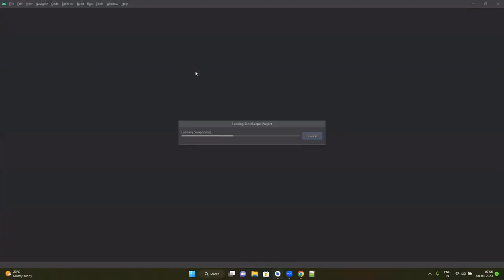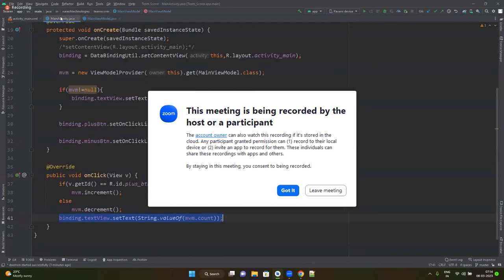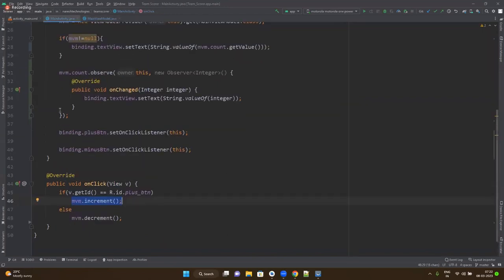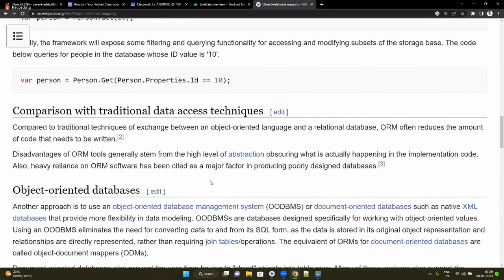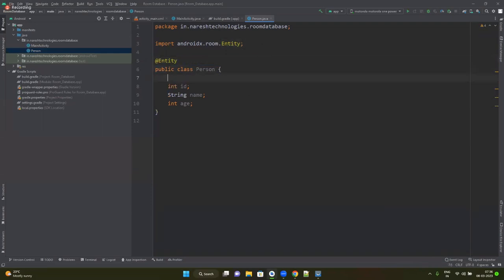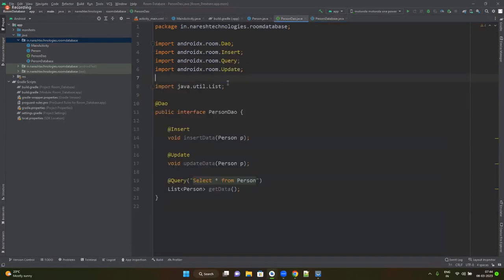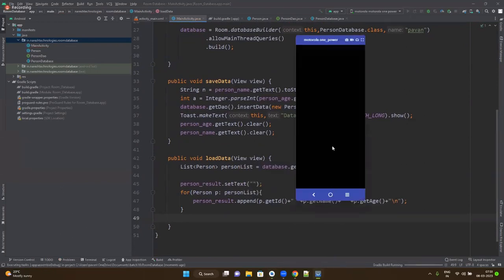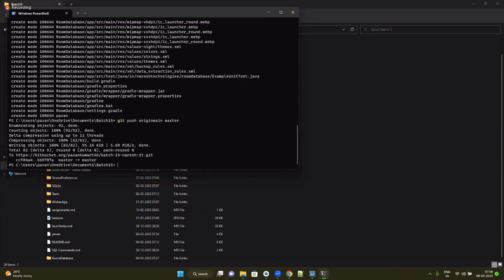Session 31 || Android Development With Java